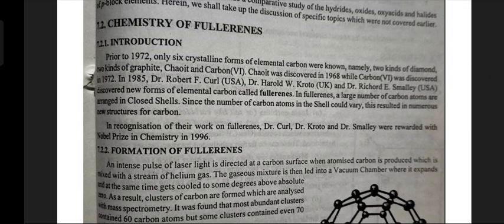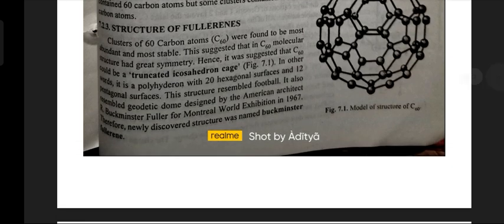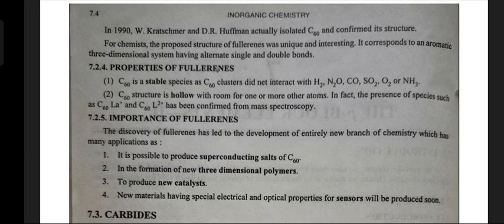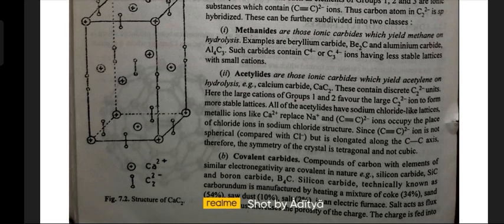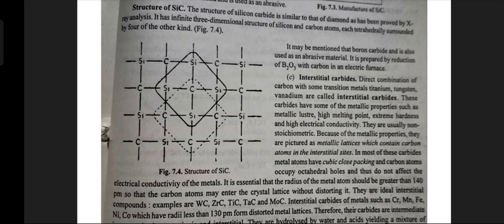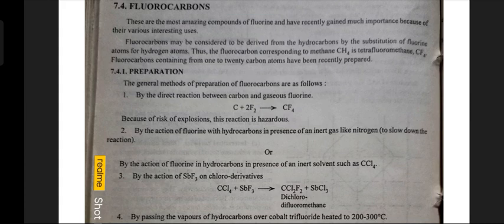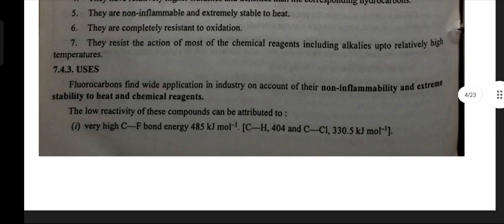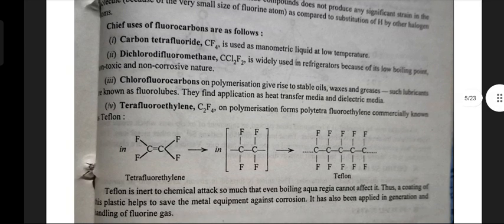p-block elements (fullerenes, carbides,fluorocarbons) By Aditya 1221271090016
p-block elements (fullerenes, carbides, fluorocarbons) By Aditya 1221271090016; Modern; Inorganic Chemistry; Dr SC Khetrapal